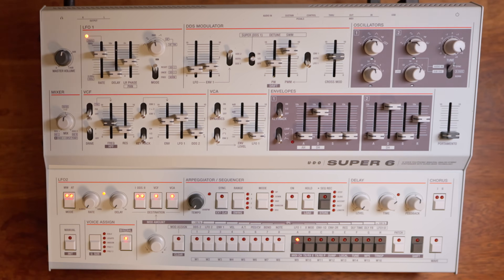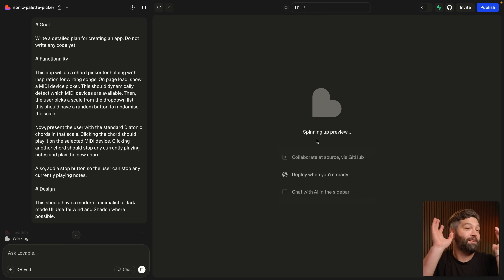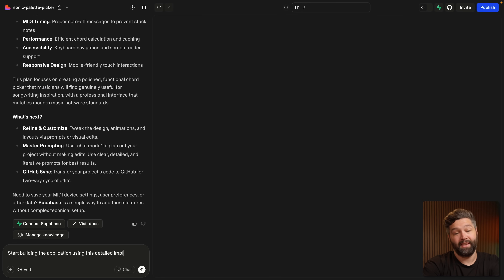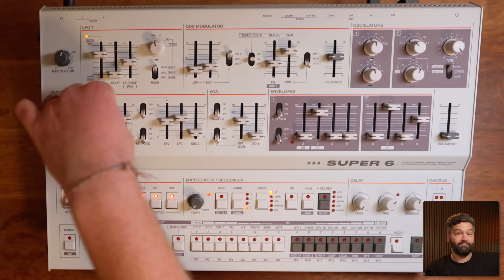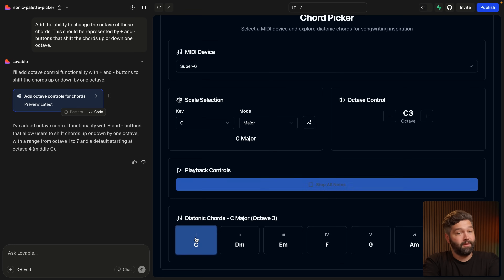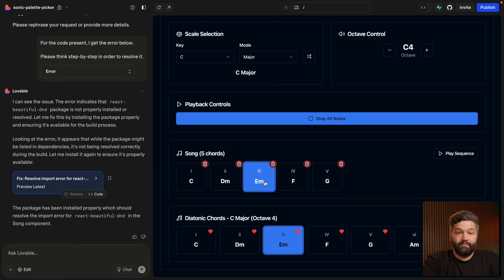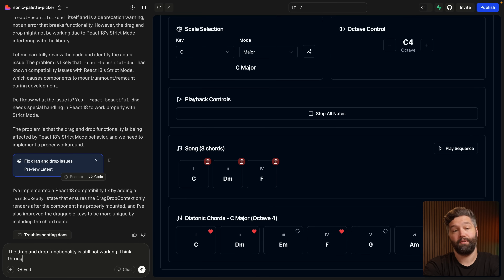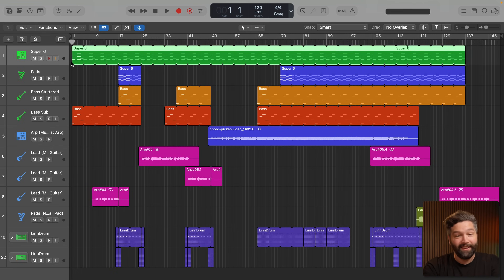Lovable makes it really easy to build AWESOME apps!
Lovable enables you to quickly build complex applications that solve real-world problems. In this video, Jon Meyers demonstrates using Lovable to build a music application, which sends MIDI notes to a synthesizer - playing music in realtime. Additionally, Jon shows how important proper planning and iterative development is when working with AI.

🎹 What We Build:

- Interactive chord picker with real-time MIDI output
- Scale selection (major, minor, and more)
- Octave shifting controls
- Drag-and-drop chord sequencing
- MIDI file export
- Modern dark mode UI using Tailwind and Shadcn

🚀 Key Takeaways:

- The importance of detailed planning before coding
- How to work iteratively with AI development tools
- Debugging strategies when things go wrong
- Building music applications with web MIDI API

Perfect for developers interested in music technology, AI-assisted
development, or anyone curious about building creative applications. From
concept to working prototype in under 10 minutes!

Tools Used: Lovable AI, React, TypeScript, Tailwind CSS, Web MIDI API

00:00 Music app overview
00:46 Prompting Lovable to make a detailed implementation plan
01:26 Reviewing the plan
02:59 Using MIDI to play a synthesizer
04:17 Implementing Dark Mode
05:11 Add octave switcher
05:48 Sequencing chords into songs
06:40 Error handling like a pro!
09:06 Download midi file and produce a Synthwave song